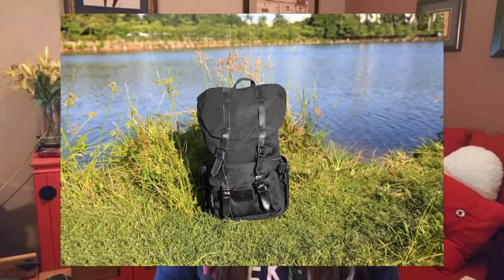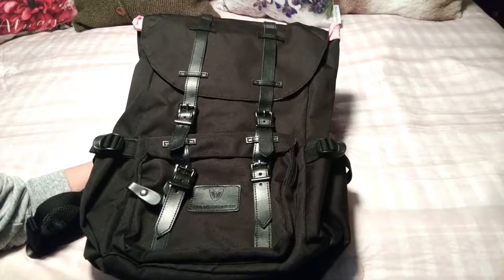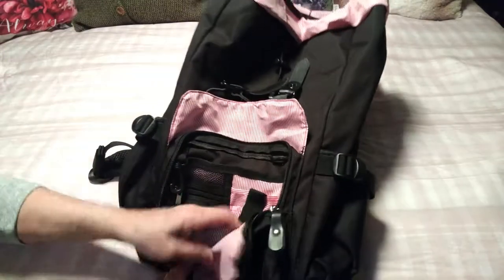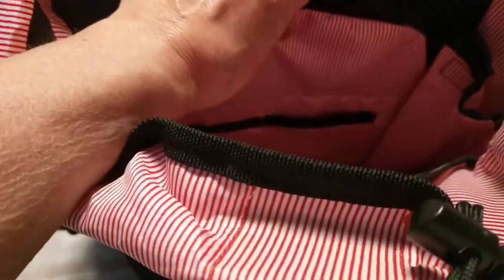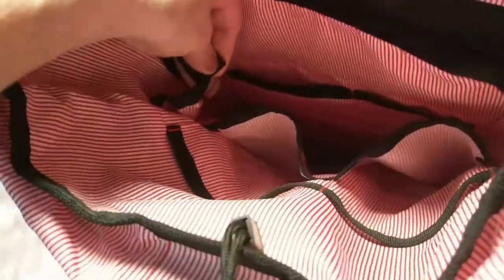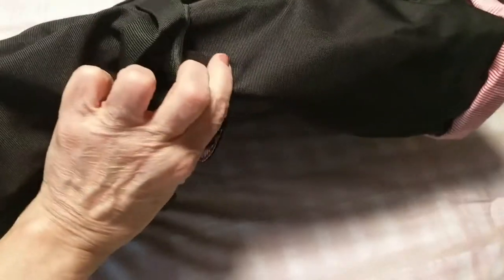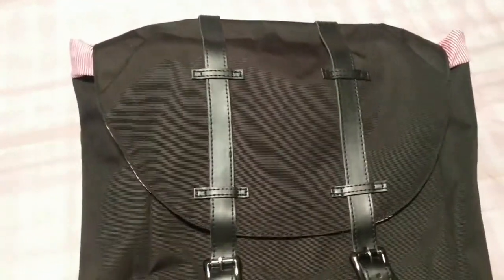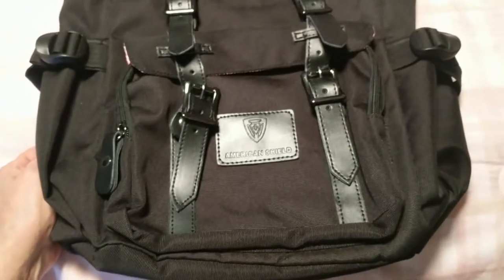Why You Need This Awesome Backpack!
If you love this backpack too you find on their
BLOG POST COMING SOON SO CHECK BACK FOR MORE DETAILS.